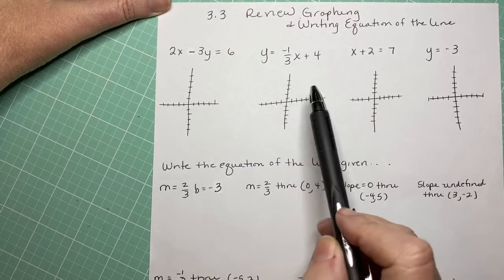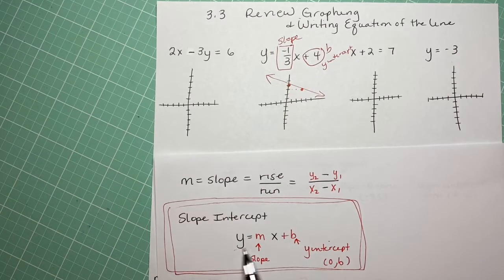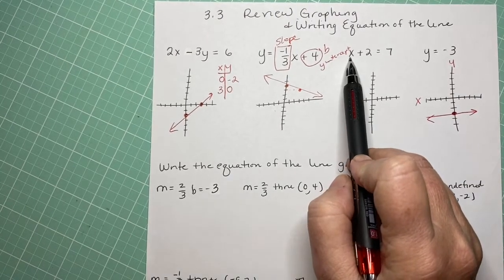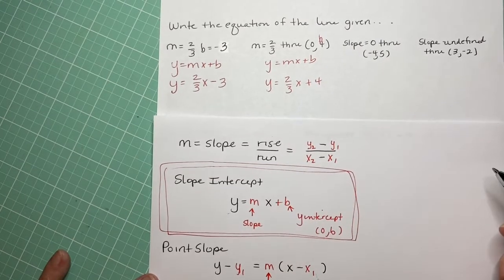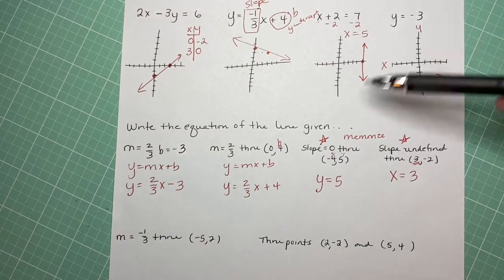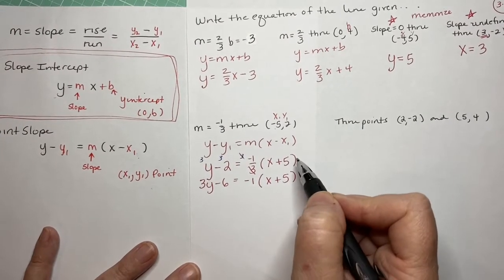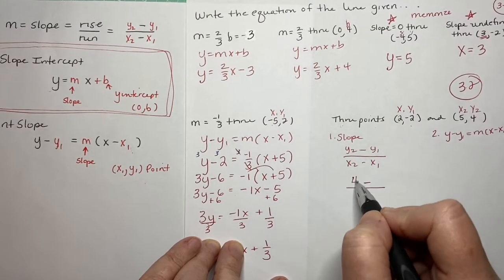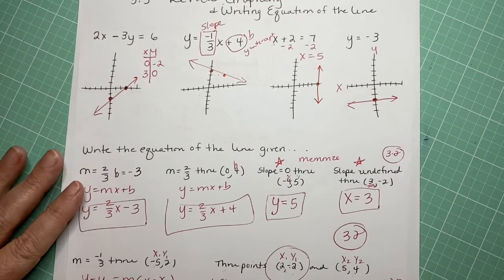3.3 Review Of Graphing/Writing Equation Of line